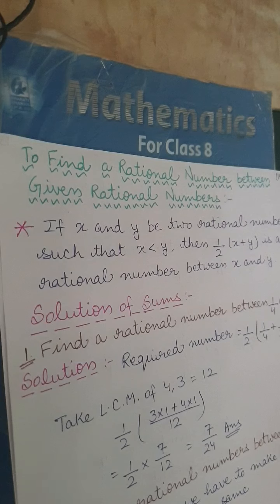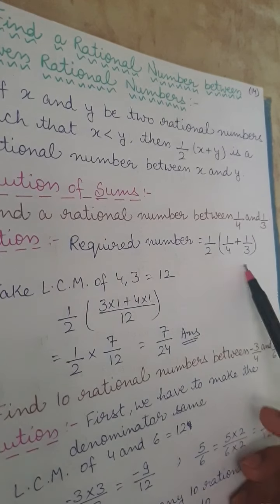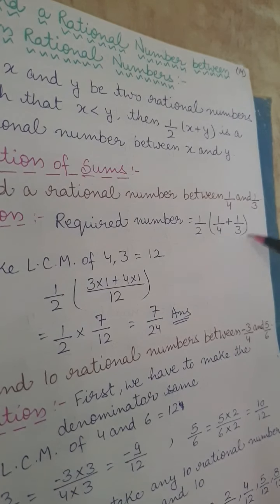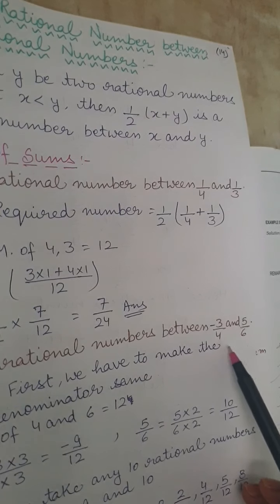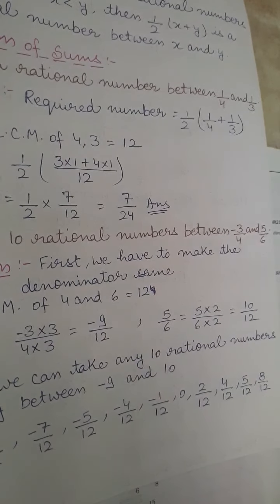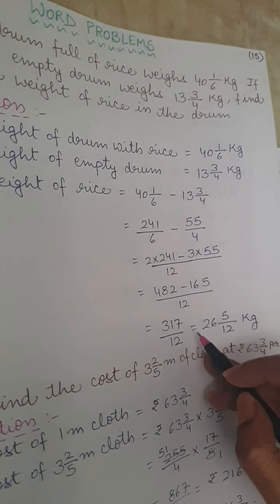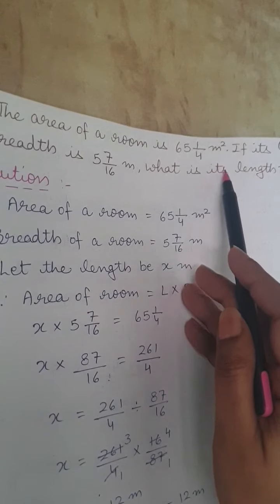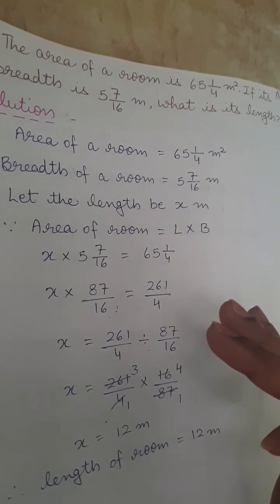Class 8 Maths Chapter 1 Rational Numbers Part 3